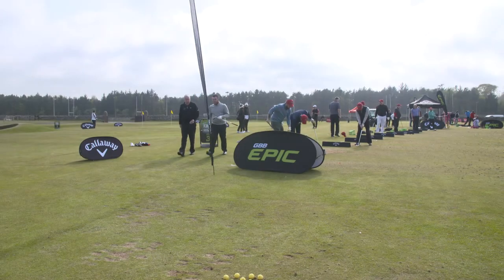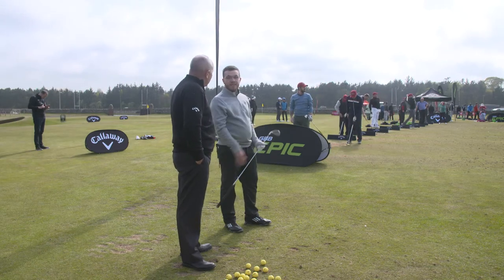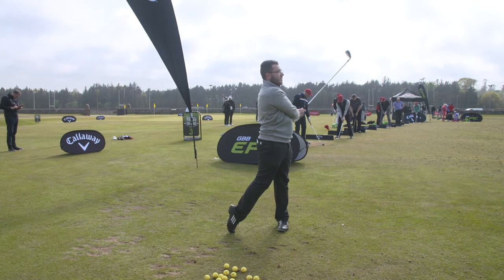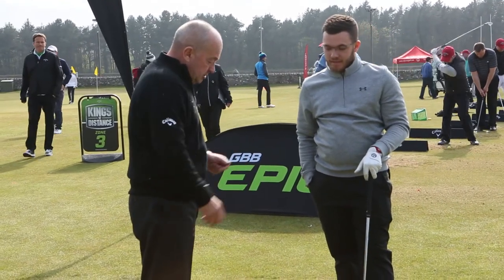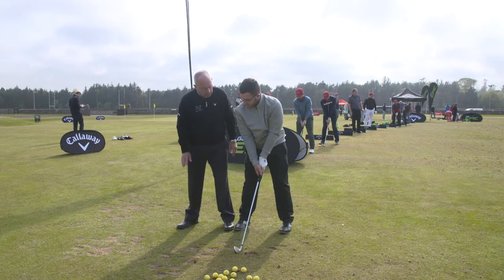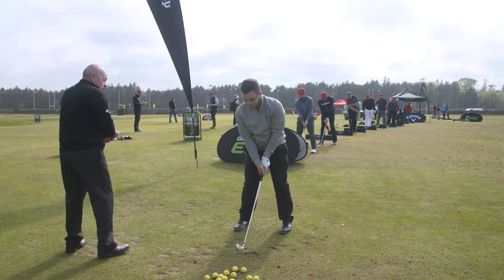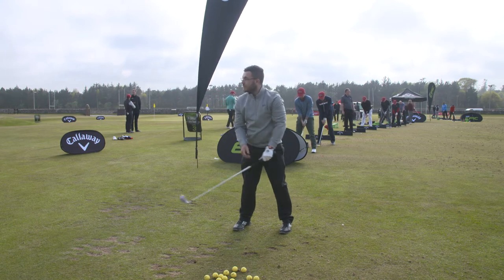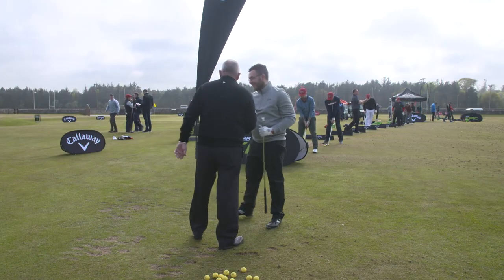Posture and setup tips from Denis Pugh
Posture and set-up tips from Denis Pugh

Denis Pugh decided to change Liam Allan’s posture address to make him less hunched over the ball, which is a common mistake for a lot of golfers.